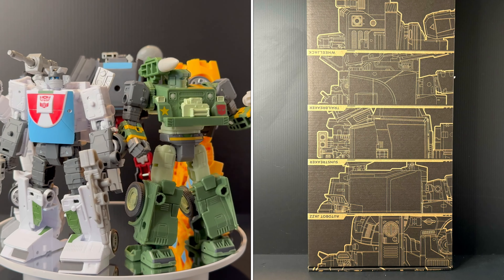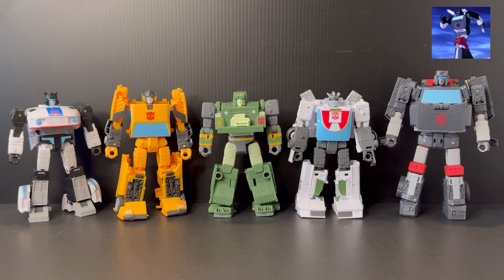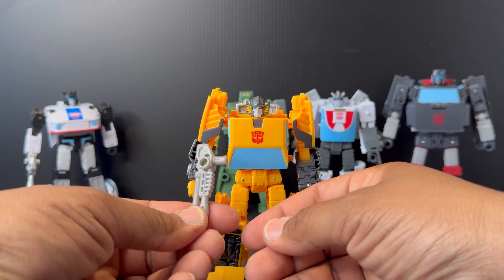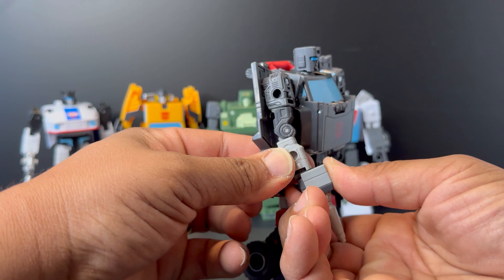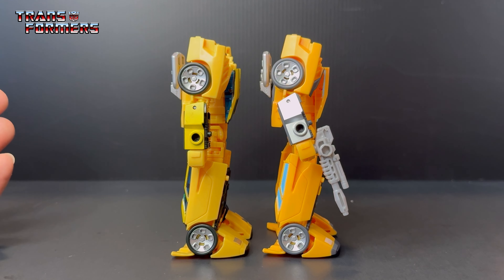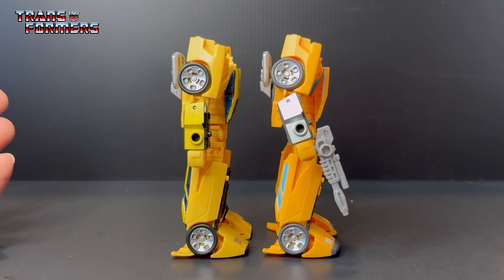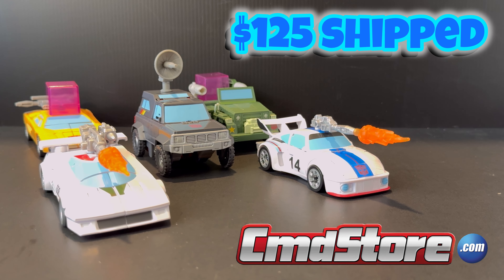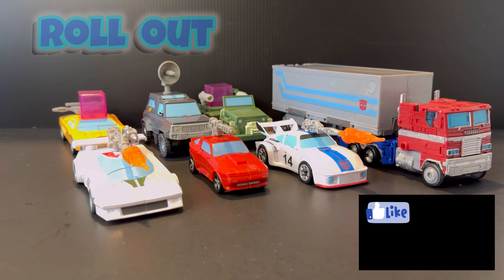Transformers Legacy United Generations Selects Autobots 5-Pack Extremely Detailed 4K video review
This is the Transformers Legacy United Generations selects Autobot 5 - Pack 4K video review. It cost me $114.99 plus shipping and I got it from Cmdstore.com.  I compare this toy with other Transformers figures.

Video comparisons breakdown:
Jazz robot - 10:28
Jazz vehicle - 25:42

Sunstreaker robot - 12:50
Sunstreaker vehicle - 27:56

Wheeljack robot - 16:44
Wheeljack vehicle - 29:16

Trailbreaker robot - 19:08
Trailbreaker vehicle - 31:24

Hound robot - 21:56
Hound vehicle - 33:33

360 / Transformation ChrisLee-Reflect_7.mp3